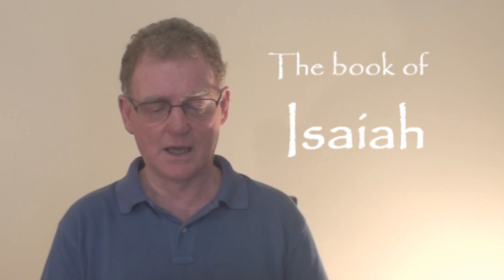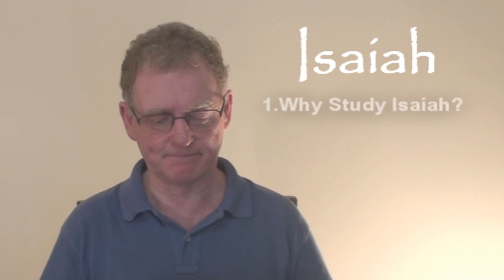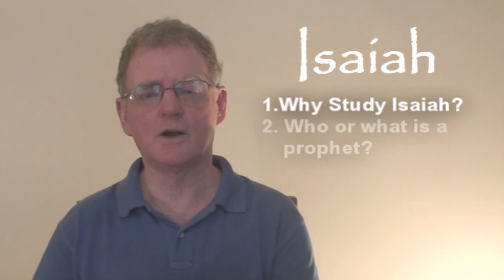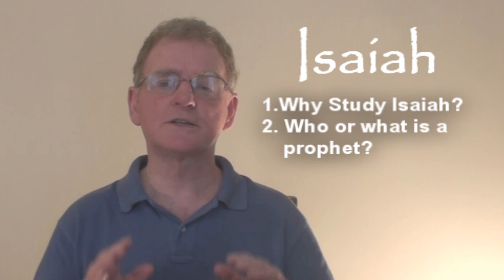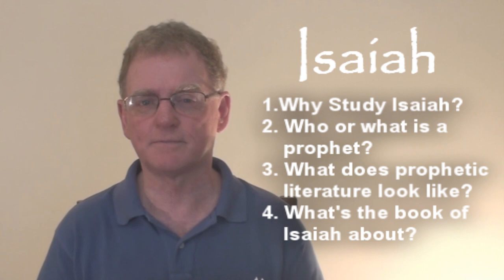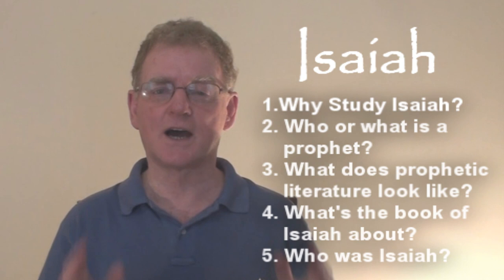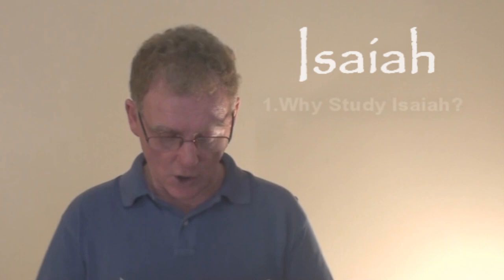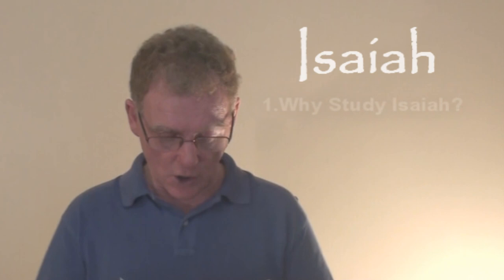Isaiah - Lecture 1 - Part 1 - Fr John Rate msc. Prophets & Prophecy. Who was Isaiah?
John Rate's first lecture on the Book of Isaiah - Prophets and Prophecy - Who was Isaiah ?